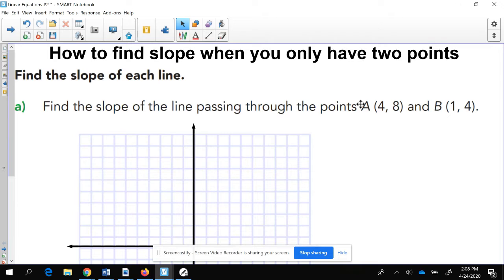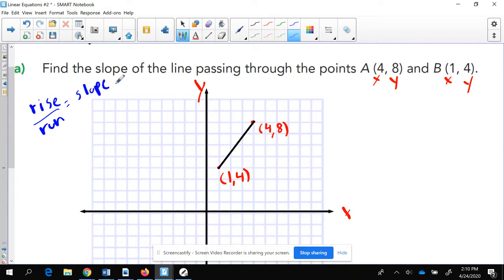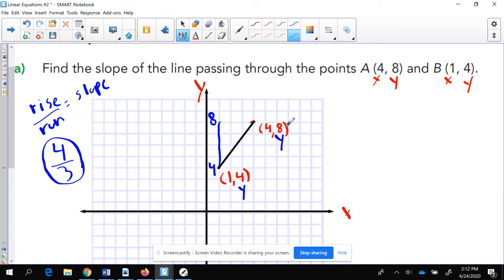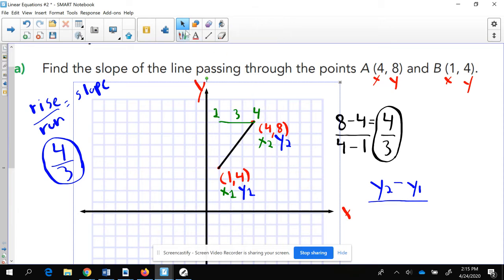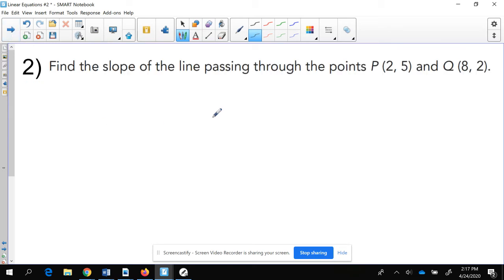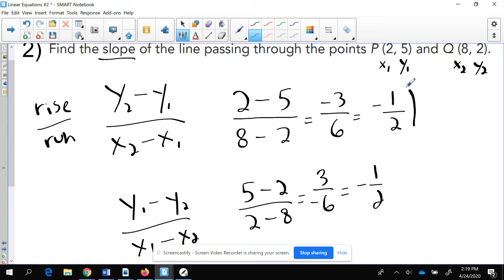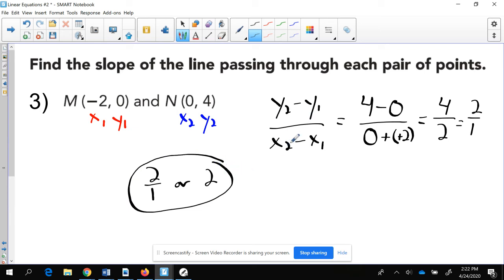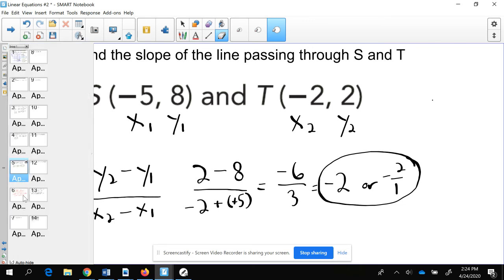Linear Equations #2 Video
Linear Equations #2